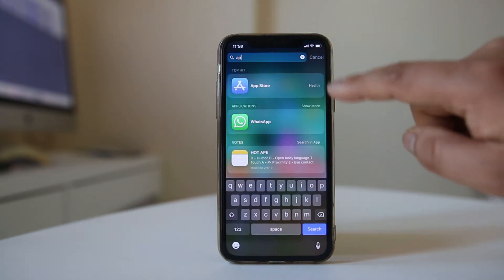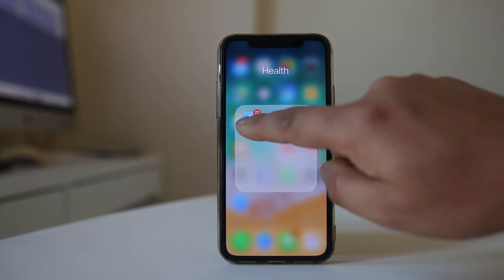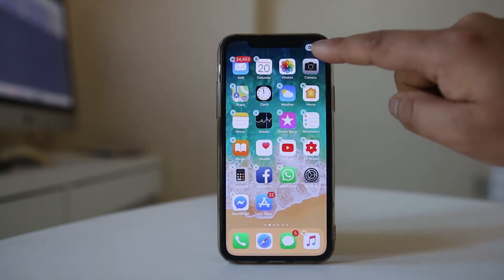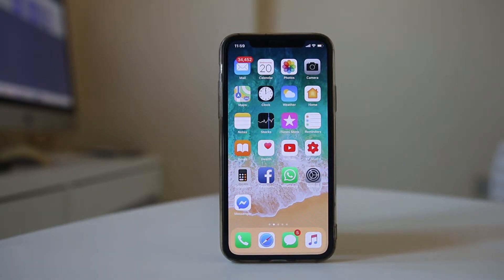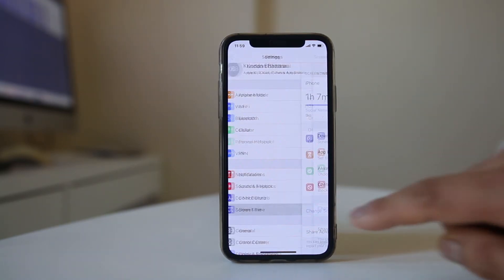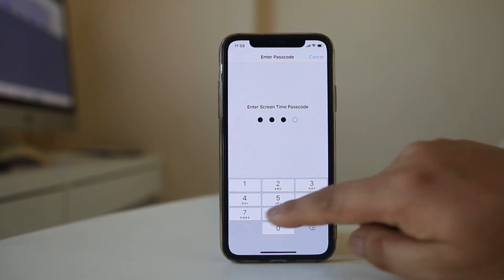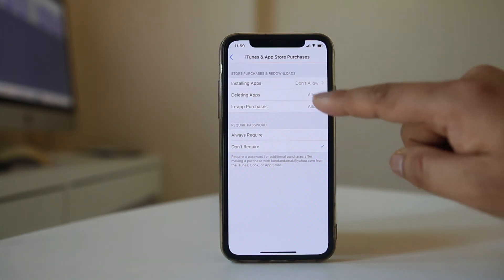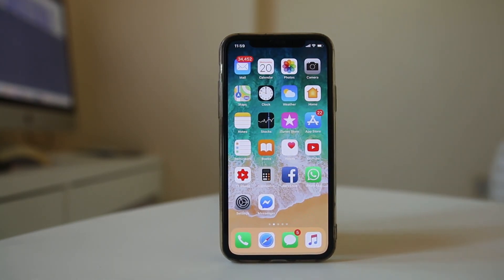App store missing from the home screen of iPhone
App store missing

In case if the app store  is missing from the home screen of your iPhone or iPad then it may be because of the two reasons. The first reason is because may be the app store icon is buried inside the folders. So, what you do is pull the screen and search for app store.

Now you can see there is app store icon here and it is inside the folder called "health".So, what I will do is I will go back to the Health folder and I can see the App store here. So, if I have to move this icon to the home screen, I will tap and hold this icon until it wiggles like this one. Then I can drag and then drop on the home screen and then select "'done".

Now the next reason may be is because you have disabled either the installation, deletion or purchase of application in your iPhone. So, in that case what you do is, go to "Settings". Go to this "screen time". Select "Content & Privacy Restrictions". Enter the passcode if you have used and then go to "iTunes & App store purchases". If you see here I have disabled Installing Apps. So, I will select it and then select "Allow".

Now if I go back to the home screen, now I will be able to see "App store".